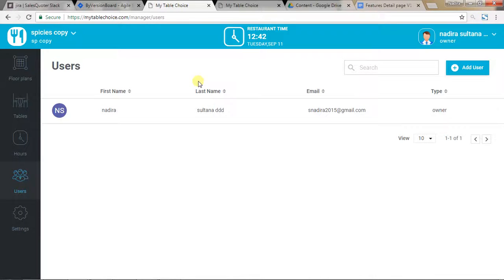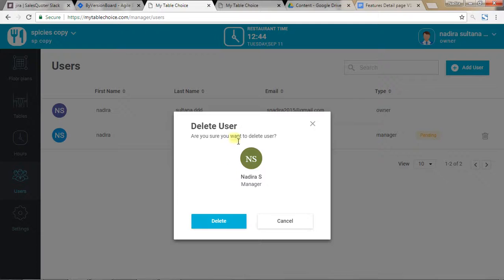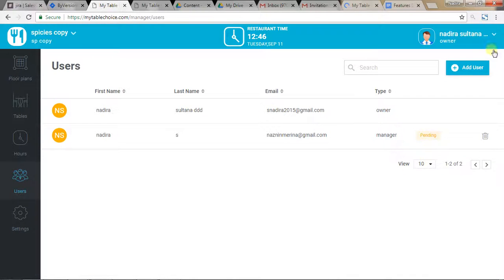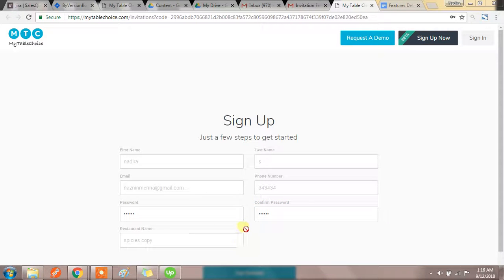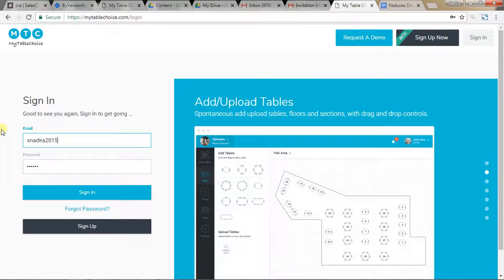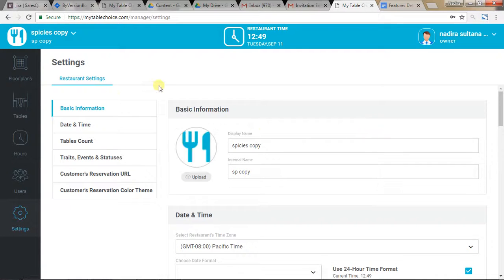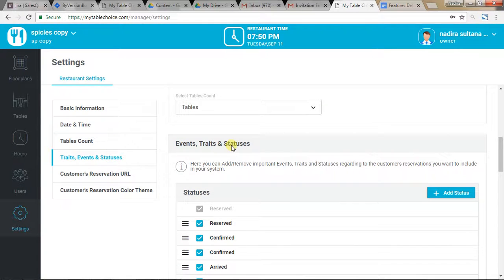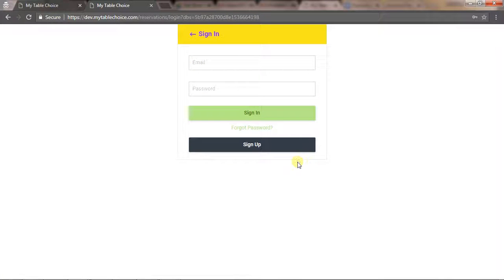part 2 features